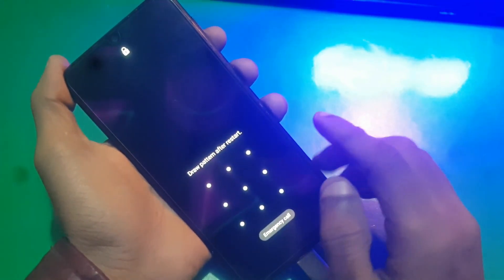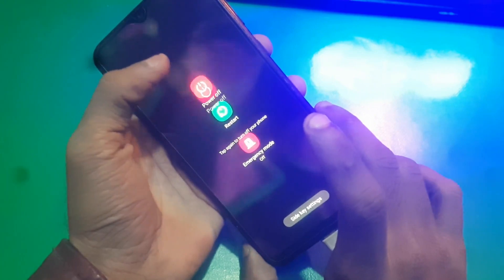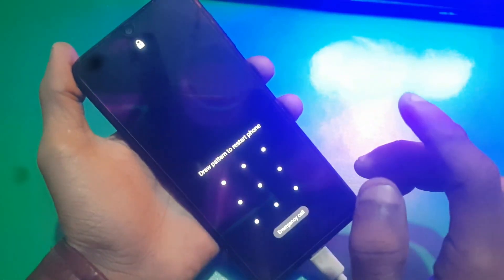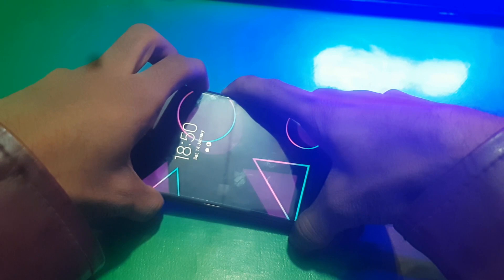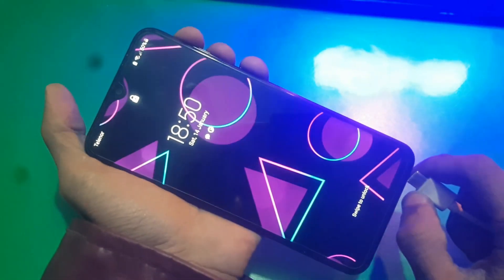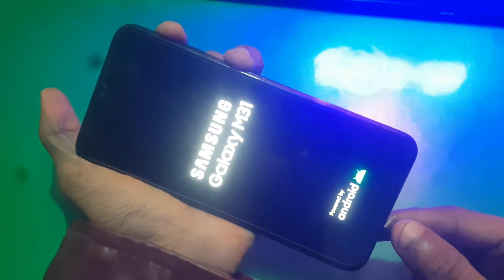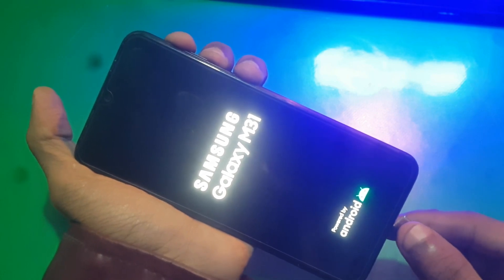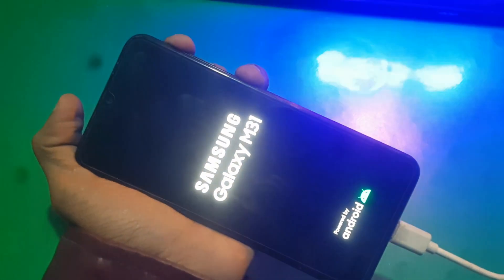how to hard reset Samsung Galaxy M31 | How to remove password on Samsung M31 M31s hard reset.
IN THIS VIDEO : how to hard reset Samsung Galaxy M31 | How to remove password on Samsung M31 M31s hard reset.